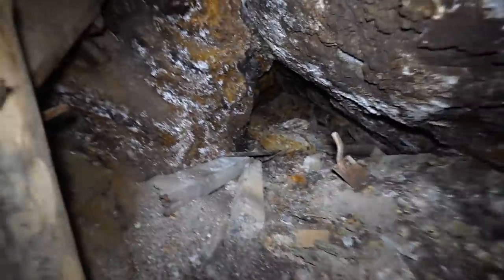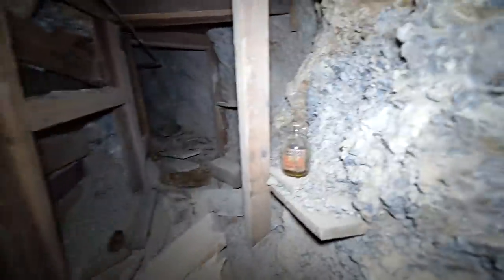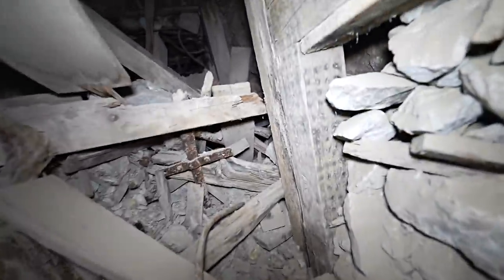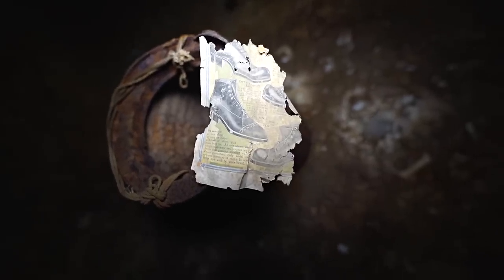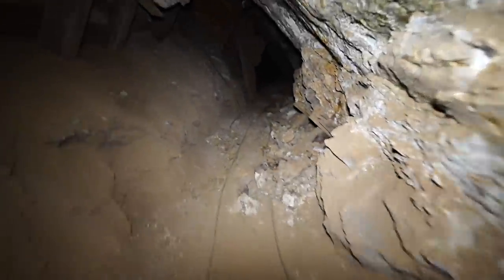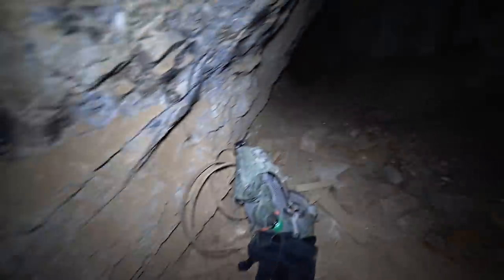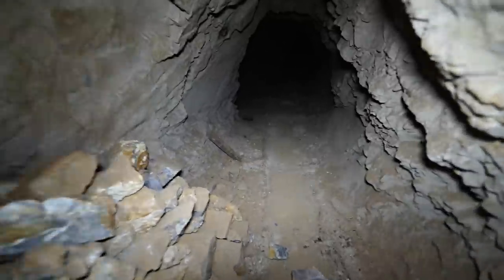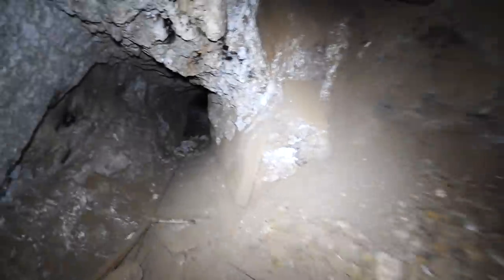Exploring the Argonaut Mine: Part 4/5 - Endless Tunnels!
In this episode of the Argonaut Mine series, we finish exploring the 550 Level before heading down to the 600 and 700 Levels. The 550 Level was found to be very extensive and connected to the main shaft. The 550 Level features some amazing timbering, lots of miner's graffiti, large stopes, and a collapsed shaft station. While not quite as interesting as the 550, the following two levels proved to be unique in their own ways. The 600 Level was short but was a good representation of a stope-working level. The 700 Level was in bad condition but featured a few interesting artifacts.

In Part 5, we will descend to the final two levels of the main winze, the 800 and the 900 Levels. These levels were both fairly extensive and feature numerous rare artifacts.

We spent about 9.5 hours underground for this exploration and did not surface until well after dark. Even in those 9.5 hours, we were unable to explore all of the eight levels we visited. This mine is absolutely enormous, exploring the entire complex would likely take days.

I hope you enjoy the series! Thank you for tuning in.